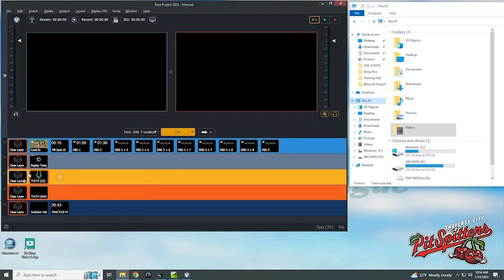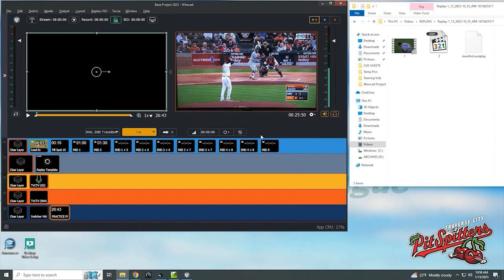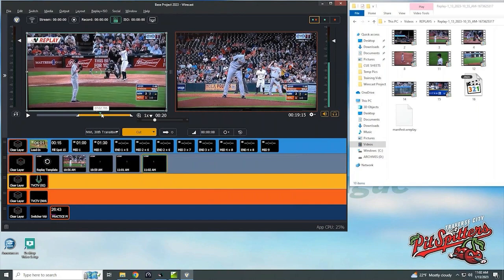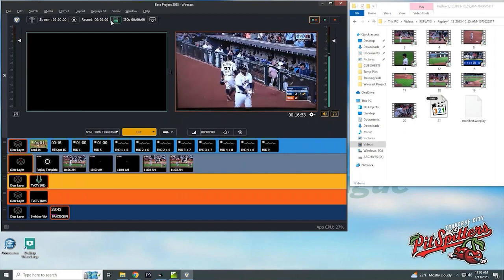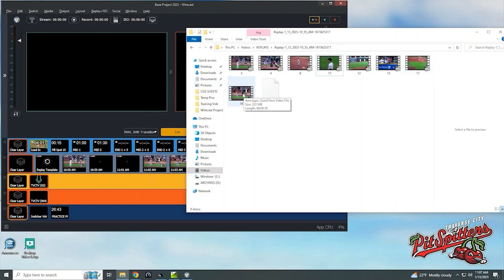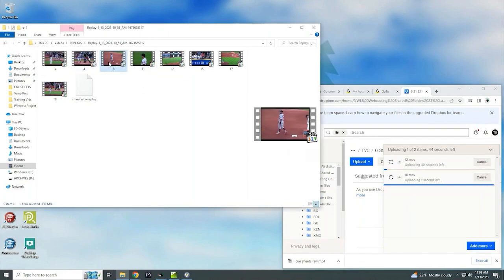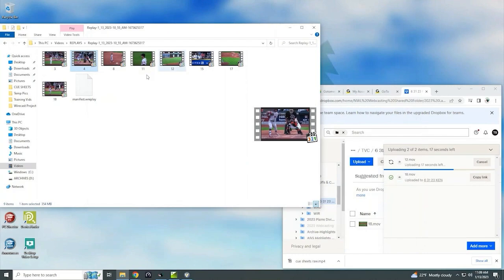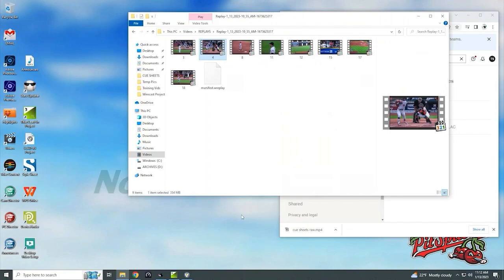PC 8 Layer 2